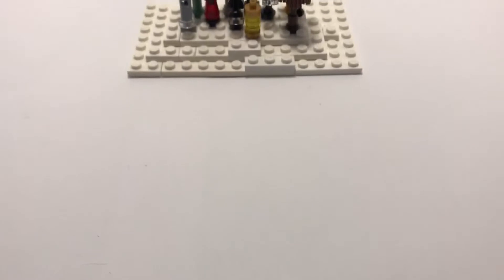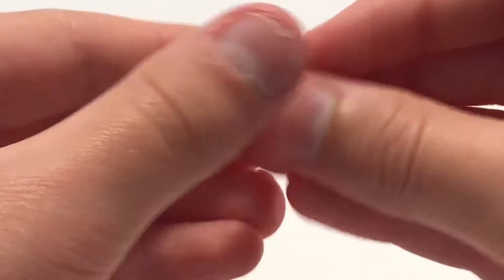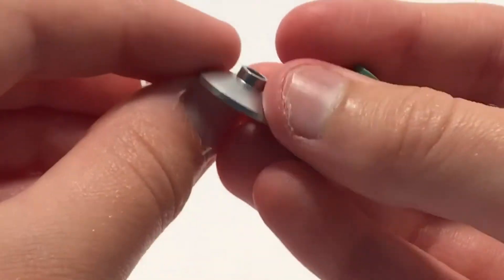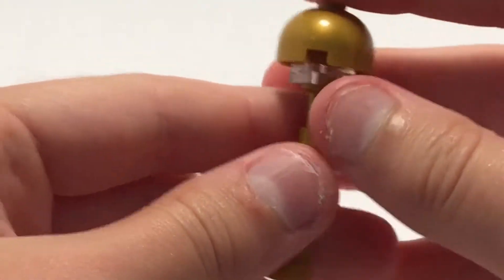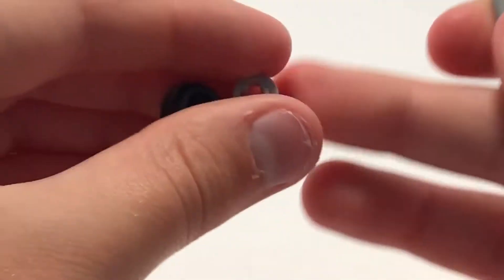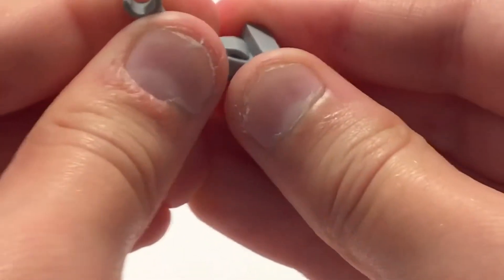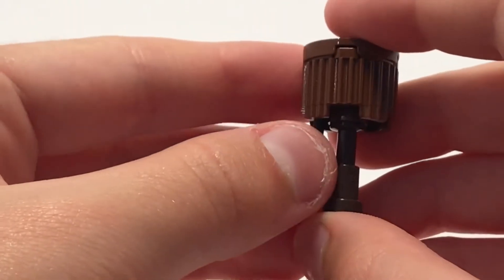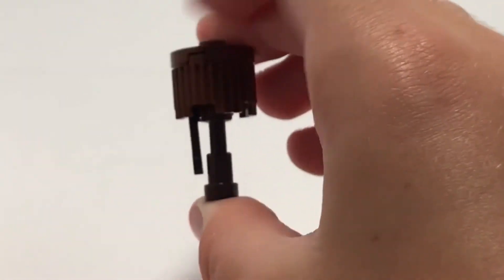10 Easy Lego Lamp Ideas! - Tutorial And Review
These are 10 Easy-to-make, lego Lamps!